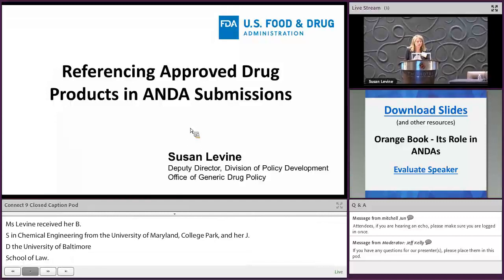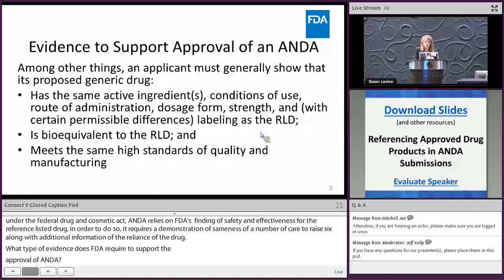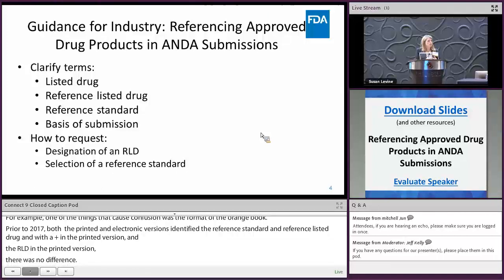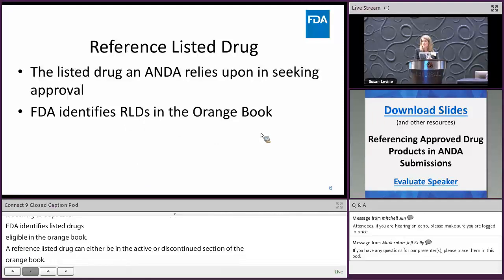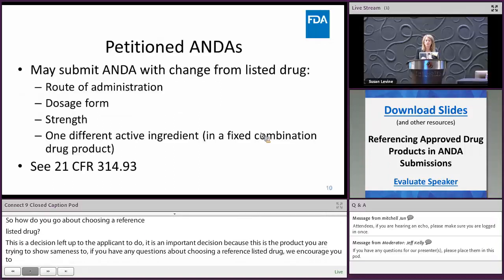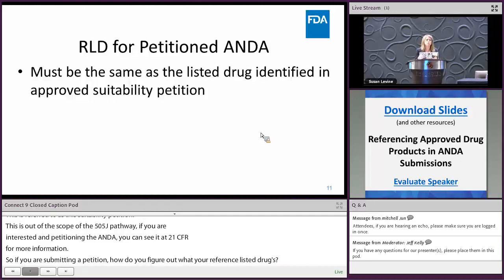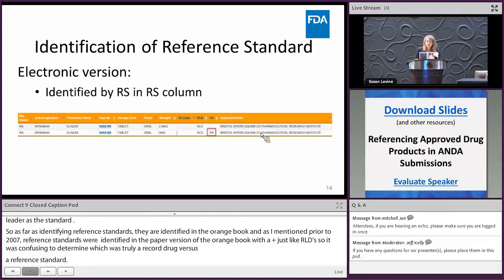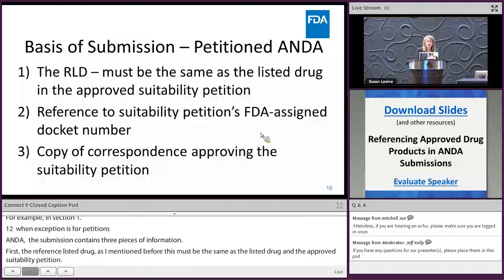Referencing Approved Drug Products in ANDA Submissions (9of28) Generic Drugs Forum – Apr. 3-4, 2019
CDER Office of Generic Drugs’ Susan Levine addresses common questions on identifying a reference listed drug,
reference standard, and related topics.